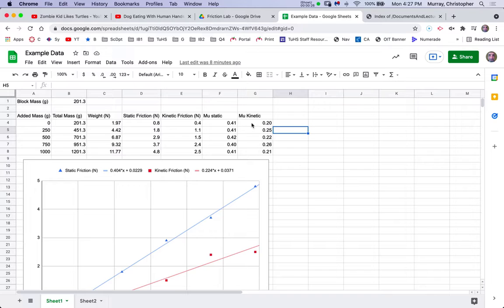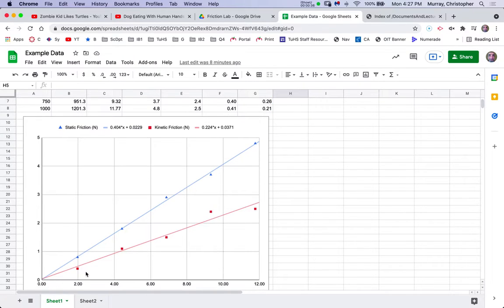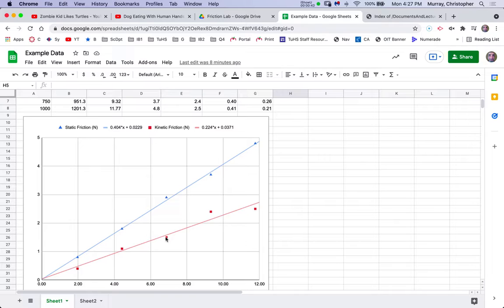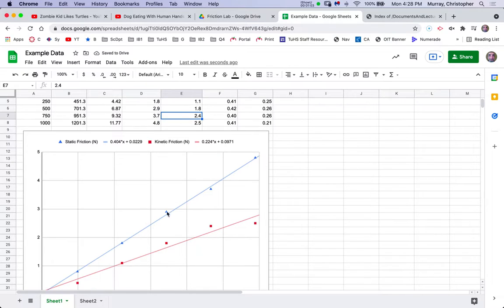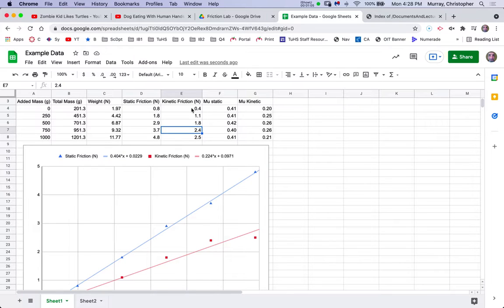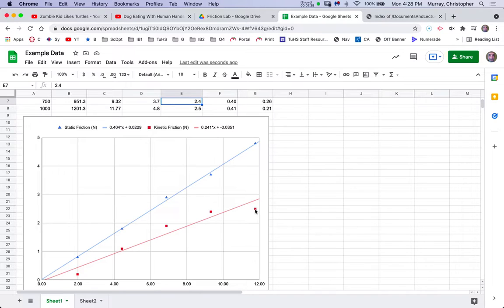HTPG04 Friction Lab 5 Linear or not